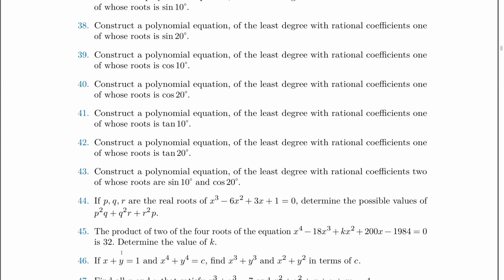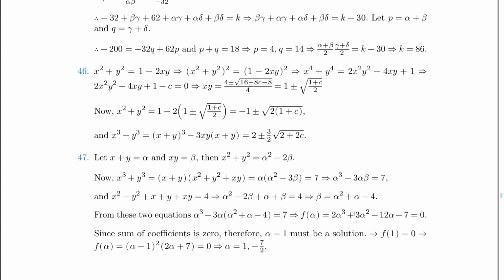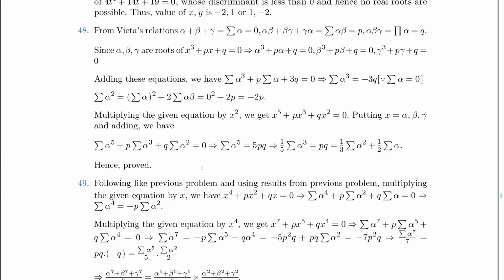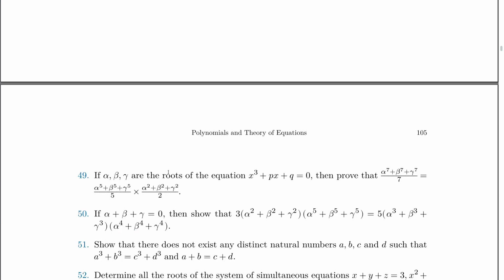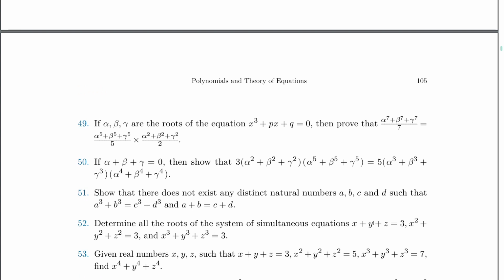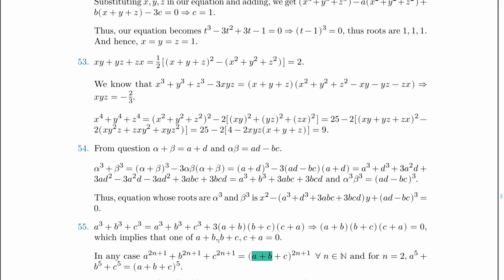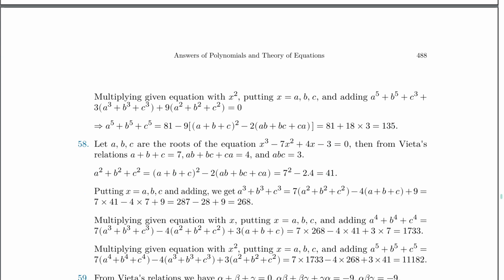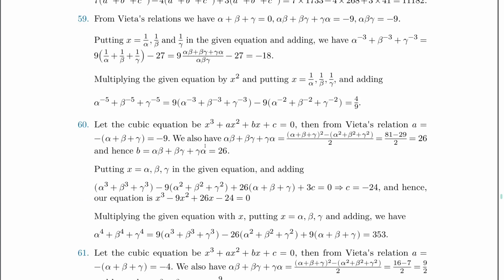Polynomials and Theory of Equations Problem 46-60 | Class 12 Algebra | JEE Mains and Advanced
There is an error at 4:53 which says the equation is 4t^4 + 14t + 19 = 0. The power is actually 2. So the equation is 4t^2 + 14t + 19 = 0.